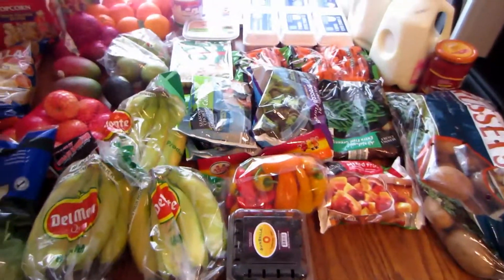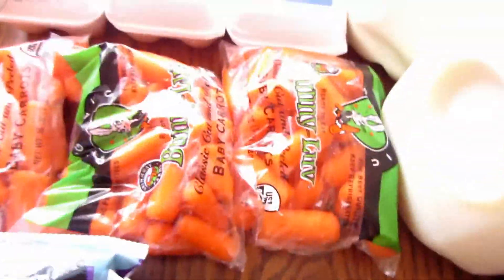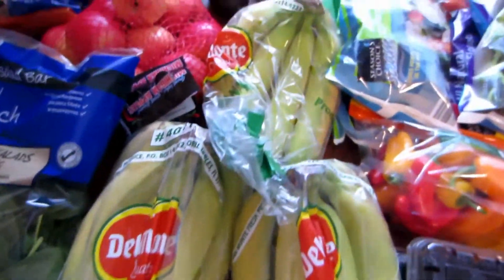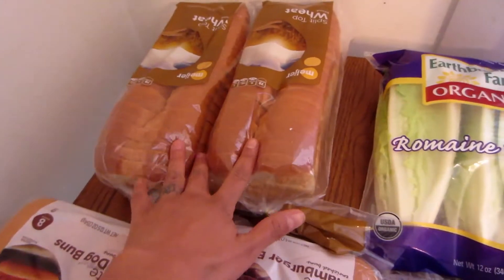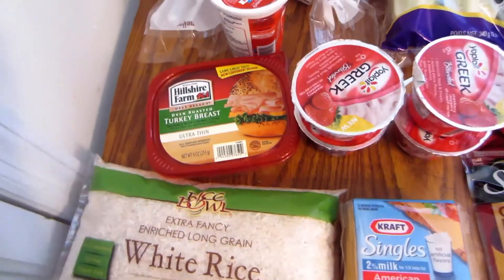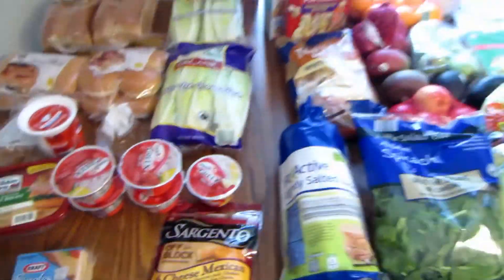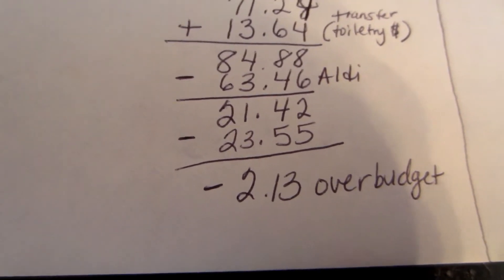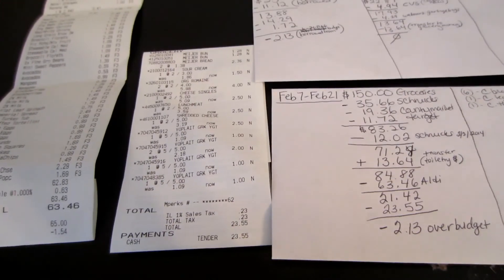NO COUPON GROCERY HAUL: ALDI AND MEIJER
Hello everyone my name is Marcia and I am a mom of 3 plus 1 adopted niece. My husband and I have been together for 16 and a half years and married for 12 and a half! I decided in September 2013 to start making YouTube videos and have been having fun ever since!

Marcia Instagram: supermomof3plus1
Jimmy Instagram: youshapeyou
Jimmy MyfitnessPal: Jlace007
Marcia MyfitnessPal: supermomof3plus1